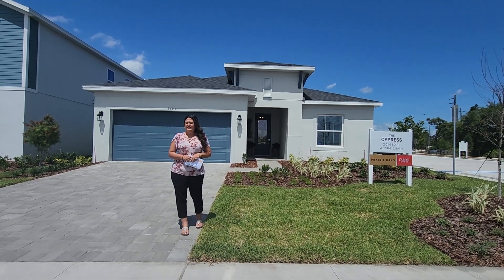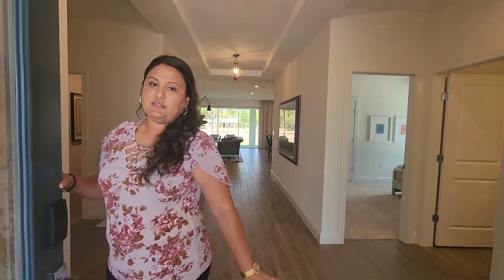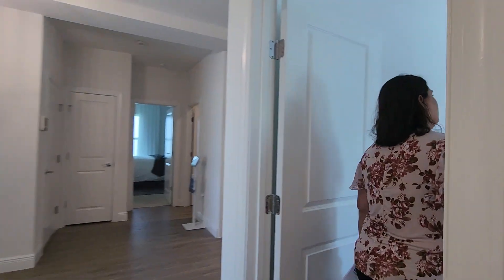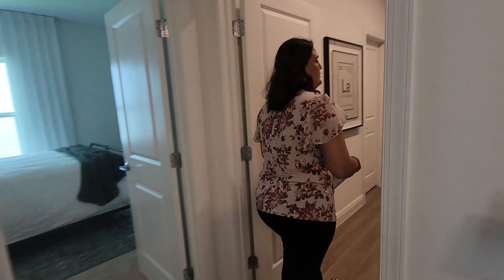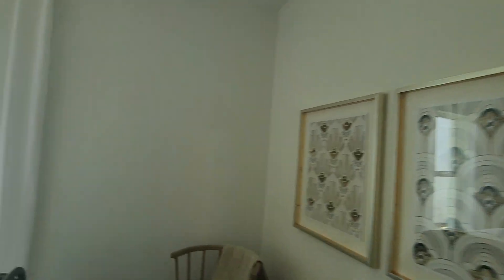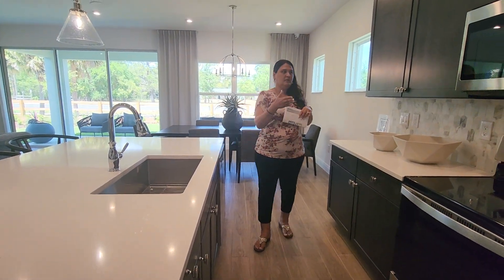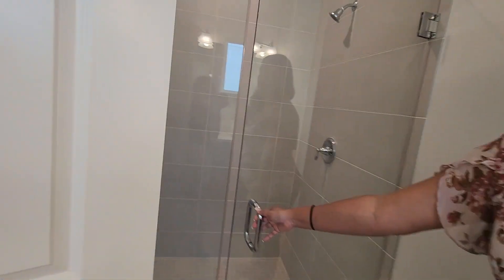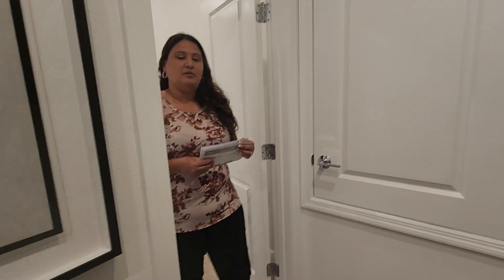Prarie Oaks Cypress model